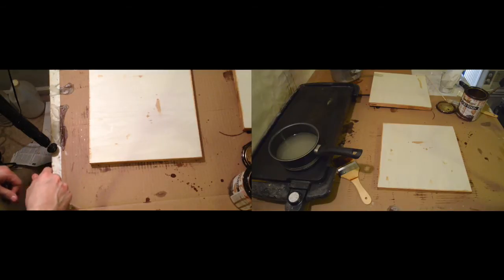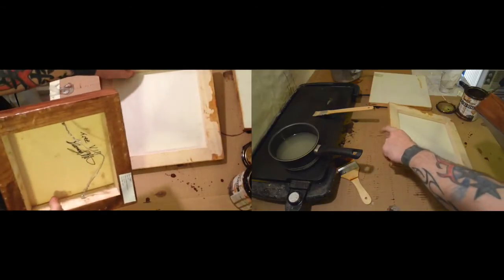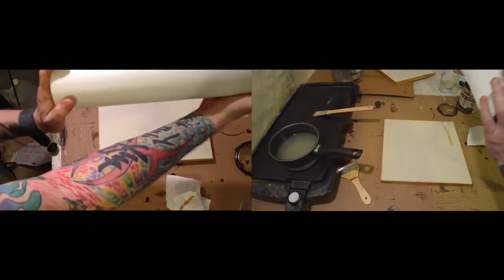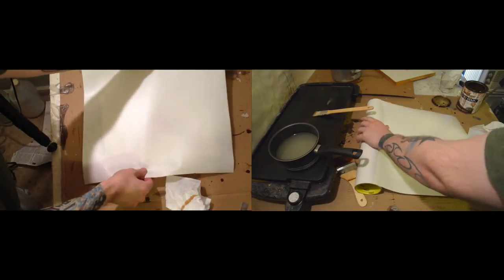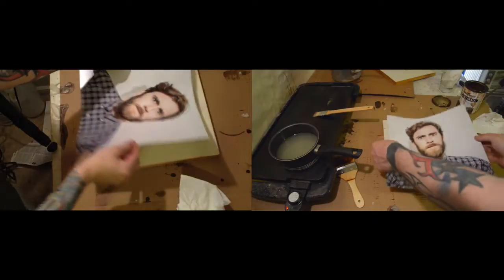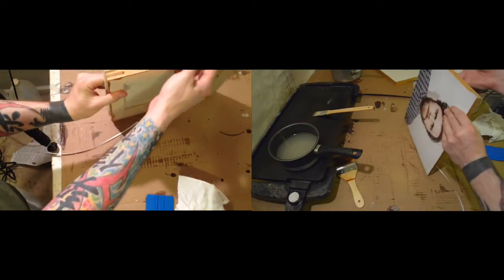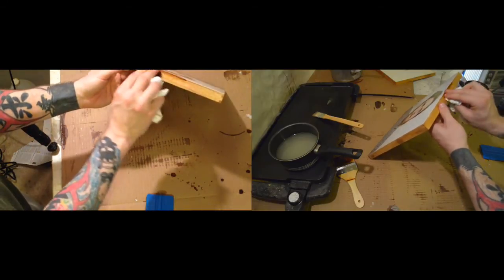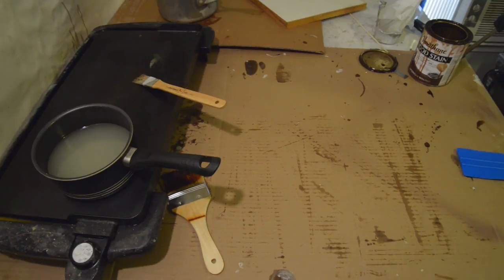HOW TO - Mounting Photographs to Art Panel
Get The Materials I Use At the Below Links

Illford Smooth Pearl Photo Paper